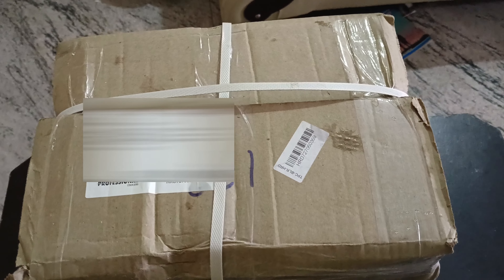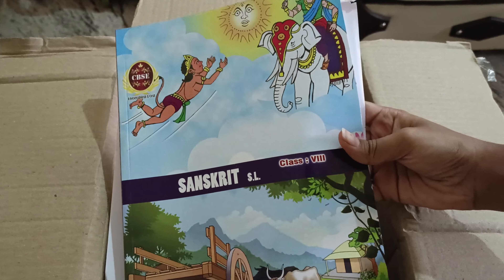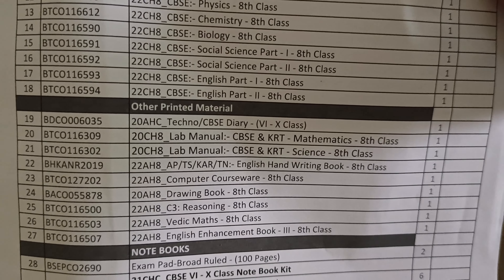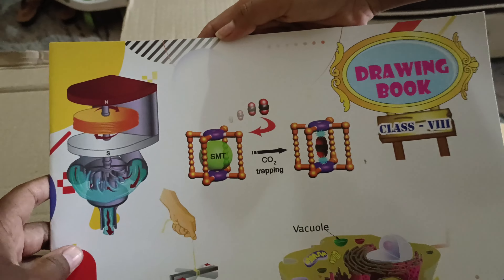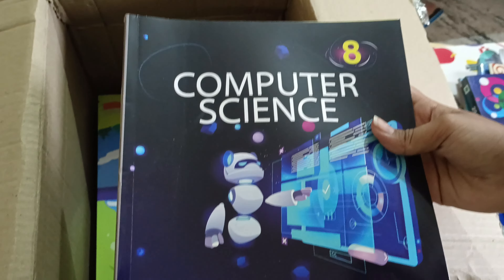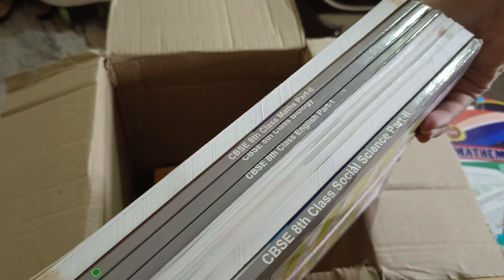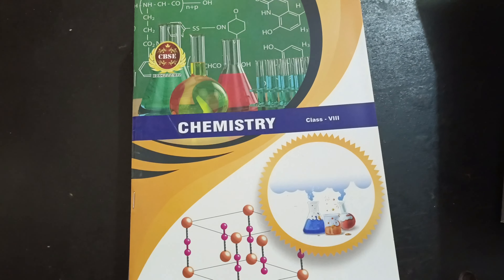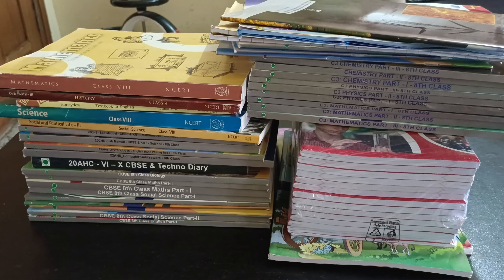C Batch Books for Class 8th in Sri Chaitanya Techno School | 8th is C3 | 8th Grade Books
Our C- batch is a platform where the students are trained to take on the toughest National and International Olympiads and step into the portals of prestigious National level professional institutions like IIT's & NIT's.  Sri Chaitanya provides study materials, different range of books, various other resources that are needed by students for preparation.
Expert faculty
At Sri Chaitanya, teachers inspire the students to bring out the best in them. Our efficient faculty members with their experience and commitment, dedicate themselves for the students’ success. The teacher-student relationship is not based merely on lecturing but also on sharing. Our teachers are at the forefront of technology based teaching. They prepare students for a range of career paths and help them develop the skills, habits and attitudes they can retain over a lifetime.

Study material
More than half of Sri Chaitanya’s success should be attributed to its study material. Lot of labour and time is invested in preparing these knowledge banks. All the books and material are prepared by subject experts who possess decades of teaching experience. The information provided in them is exhaustive, qualitative and comprehensive and is in conformity with the new pattern syllabus. They are supplied to the students free of cost in addition to the theoretical notes and assignments.

Libraries
The well-stocked libraries of Sri Chaitanya are designed with all supporting infrastructure for all round knowledge and resource needs of students. They have wide range of reference books. periodicals and magazines on every subject and the educational CDs on IIT and Medical foundation programmes are available in the library.

Science Labs
There is no study of science without experimentation and observation. Sri Chaitanya emphasizes on conducting detailed laboratory sessions with the students to make them explore and experience the real essence of learning. We not only provide well-equipped laboratories for students but also inspire them to make the most out of the facility to understand scientific concepts in a practical way.

Computer Labs
The modem era education system is technologically driven. Students can access any information from any part of the world just with a click. All our computer labs are well-equipped and have the latest software and high-speed Internet connectivity for the benefit of students.